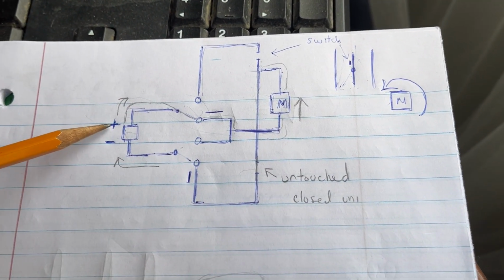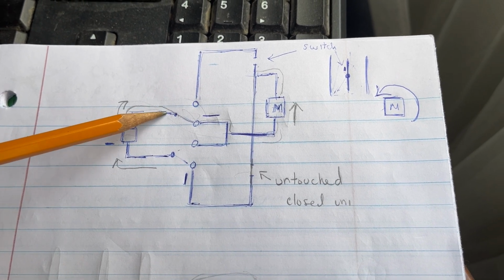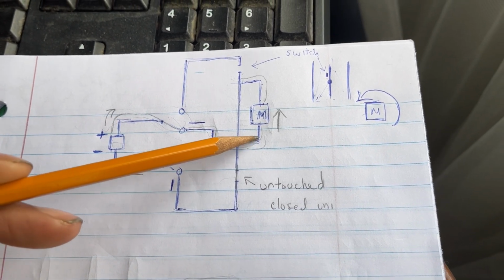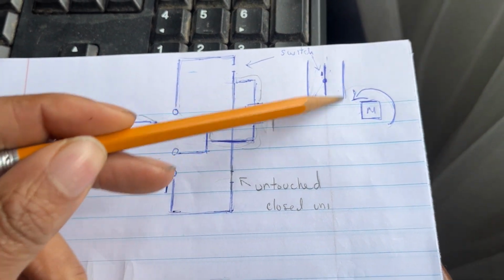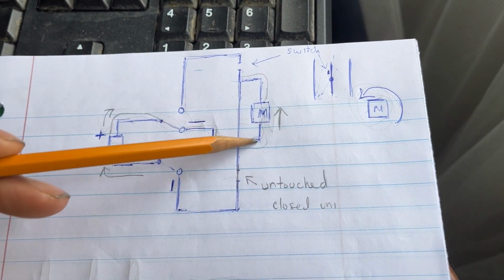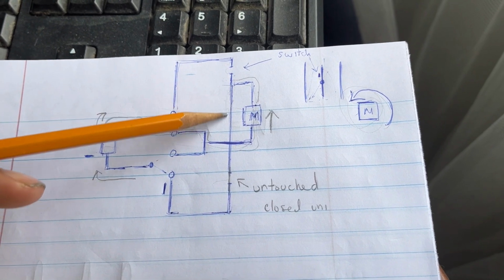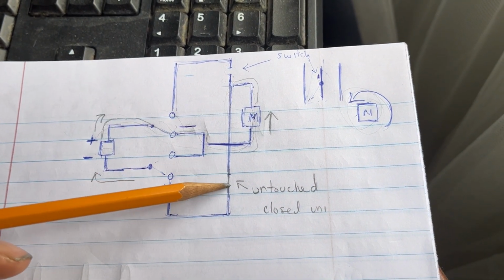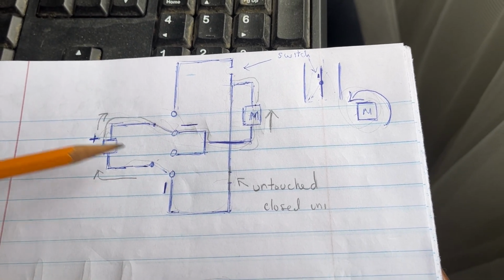Planning my first engineering project pt1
Discussing plans for my fist engineering project. Talking about the circuit design and electronic components I’ll need. This is an HVAC ductwork motorized permanent attached. He goal is to reduce my heating bill and create separate climate zones throw out the house. I am an engineering student looking to build useful devices to showcase in my portfolio.